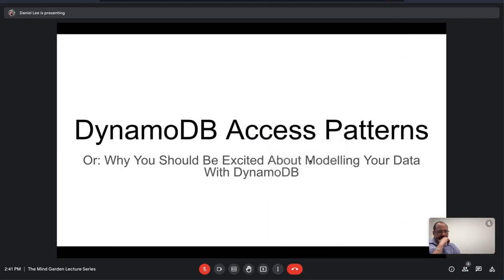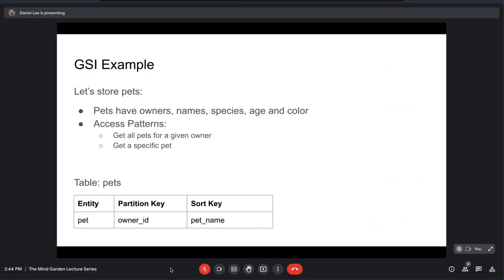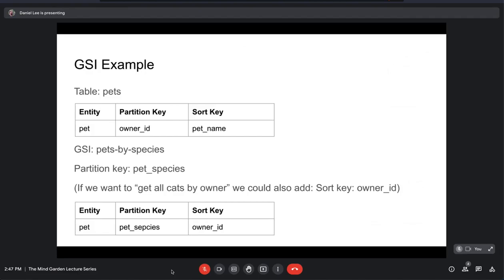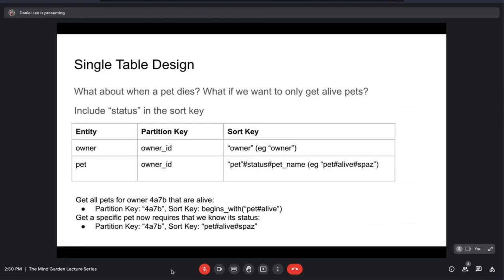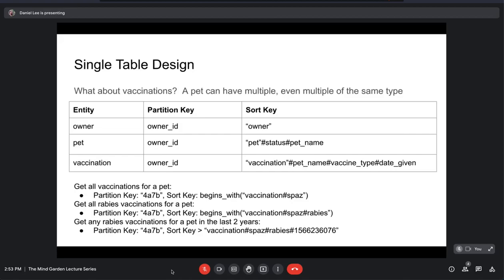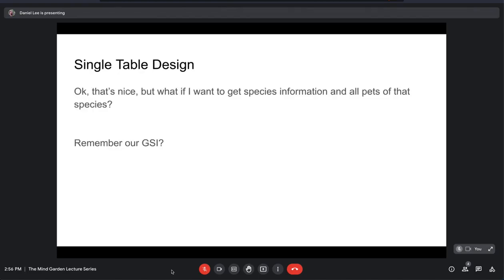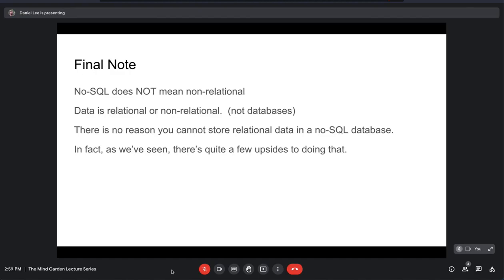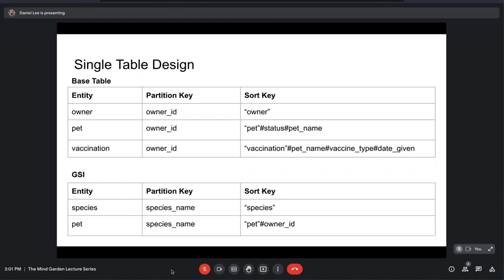DynamoDB Access Patterns with DLee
Neighbor Engineering Mind Garden for 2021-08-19. DLee talks about access patterns for DynamoDB.